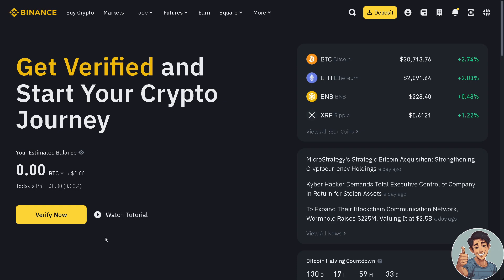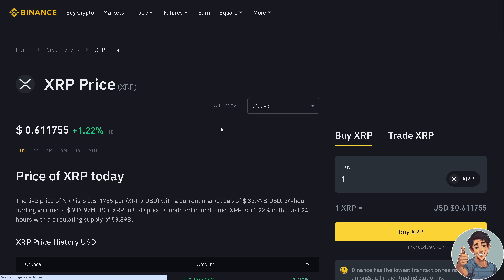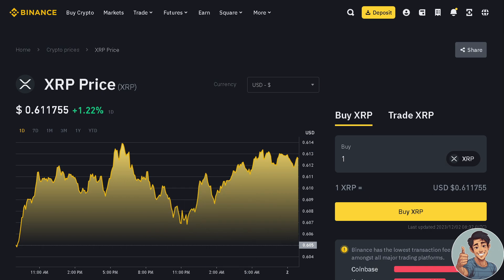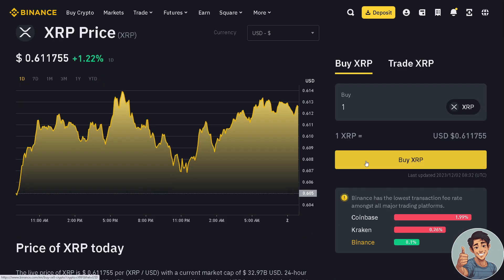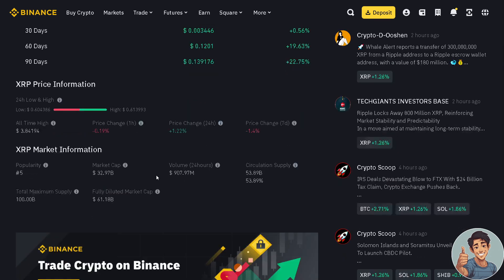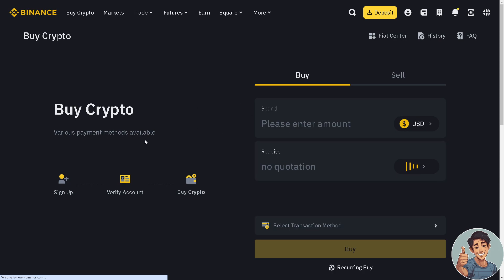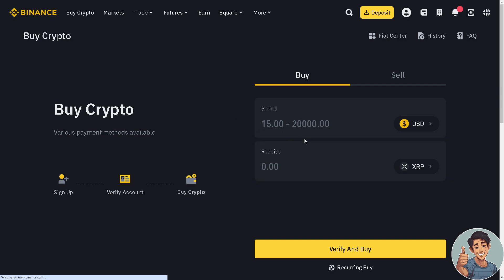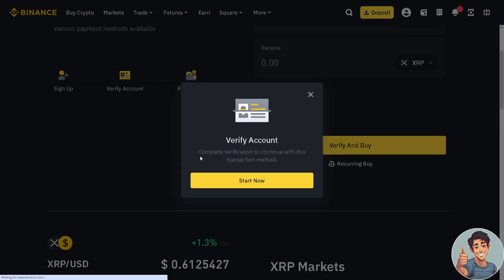How to Get XRP Address in Binance (Quick & Easy)